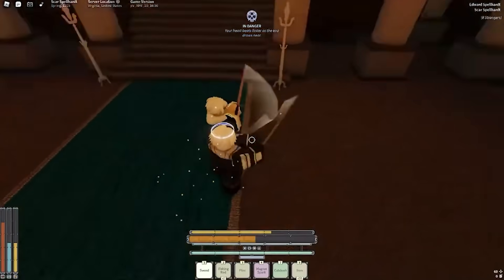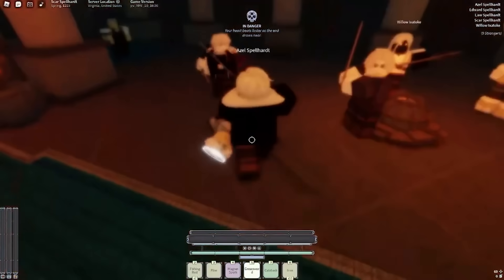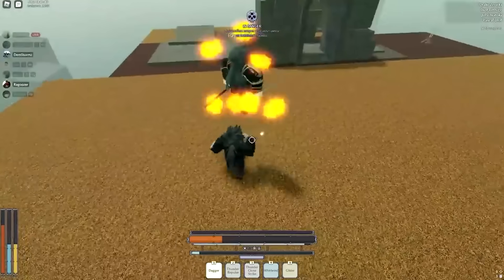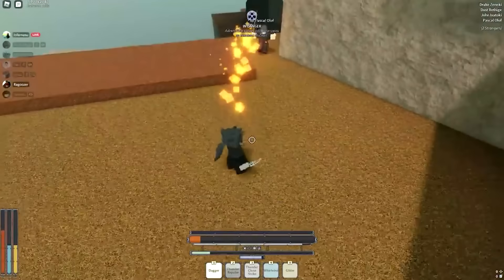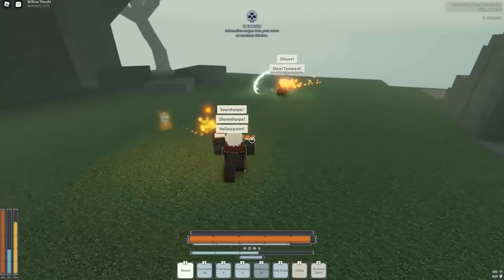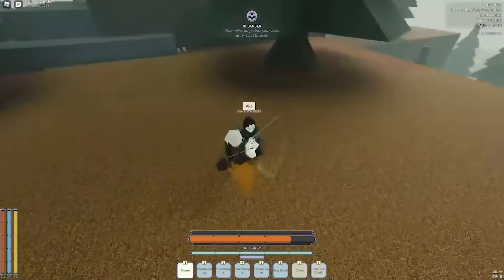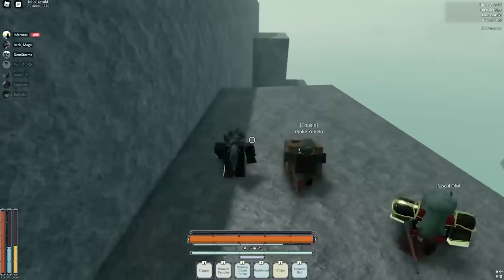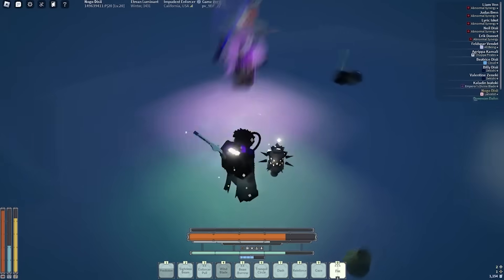Old Deepwoken Vs New Deepwoken...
Today's video is me comparing the old pre release testing version of the roblox game deepwoken so we can see how its changed. In this video I cover deepwoken progression and solo progression. The old mantra creation system, and I also talk a little bit about the best deepwoken builds for pvp and pve and how they would have potentially functioned in old deepwoken.